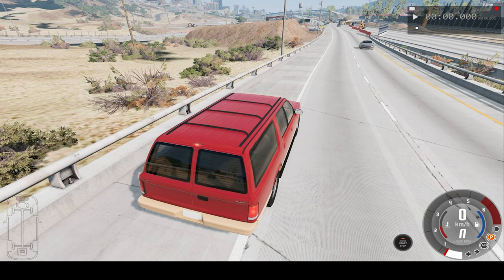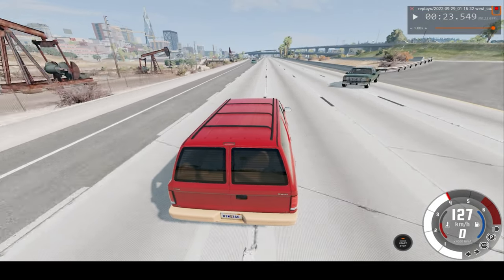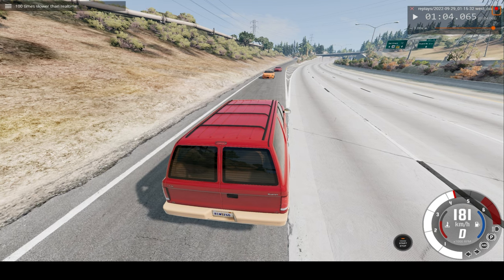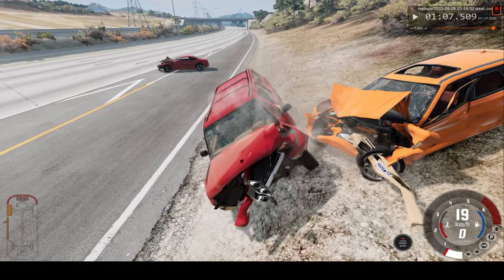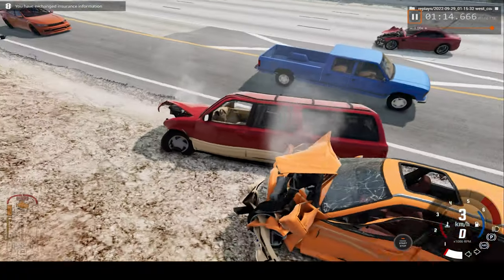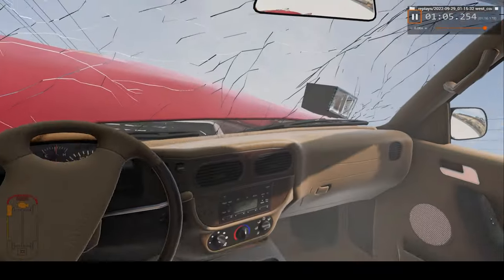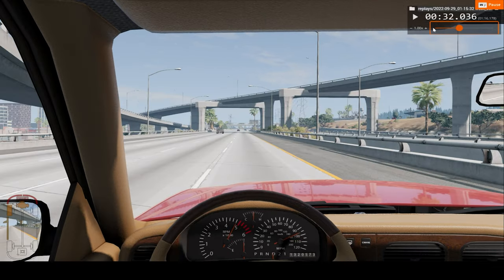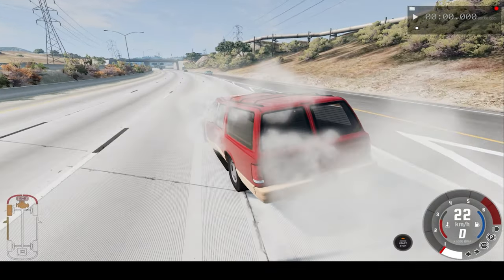SATISFYING SLO-MO HEAD ON CAR CRASH #14 (BEAM.NG DRIVE)